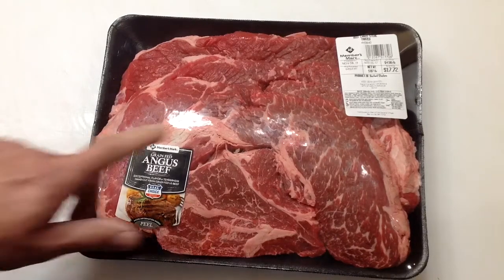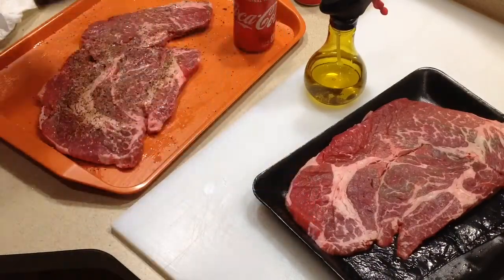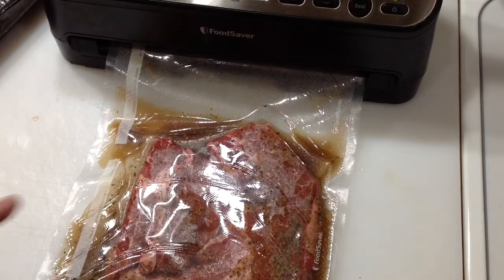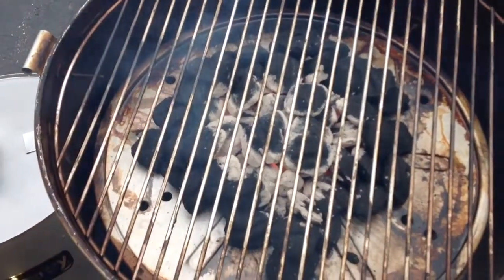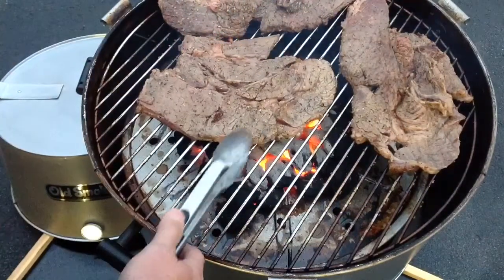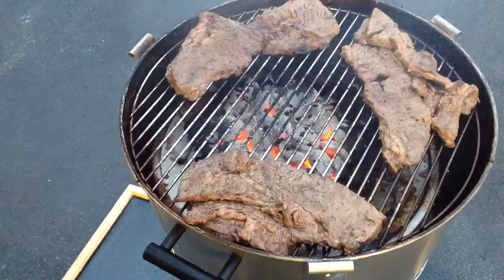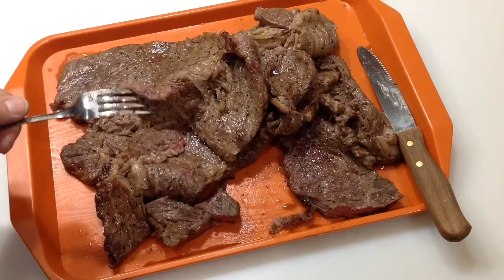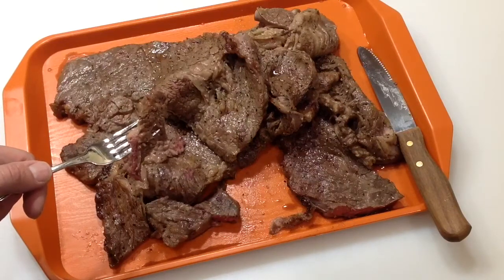Chuck Roast Steak Marinated in Coke and Grilled on the Modified Old Smokey 22" Grill